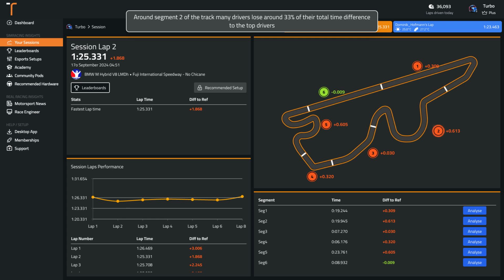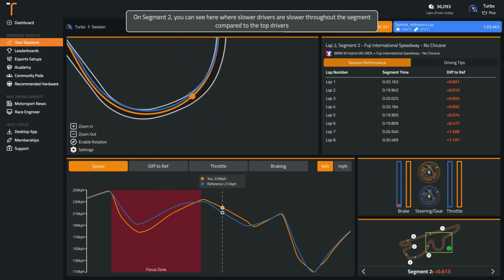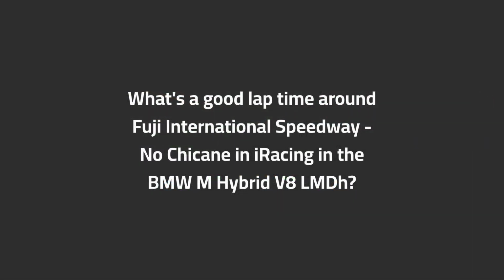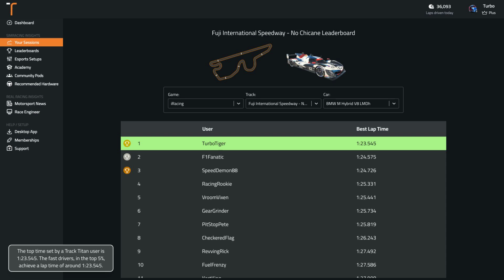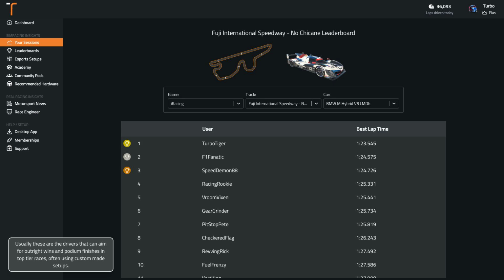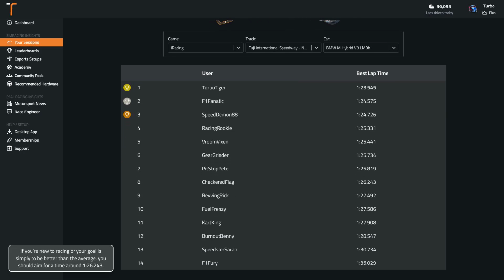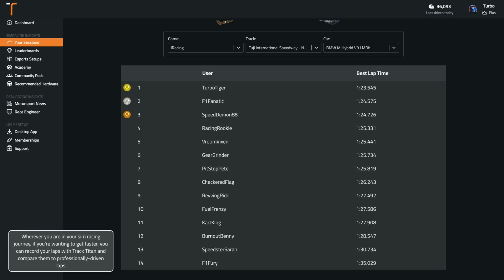iRacing Fuji International Speedway - No Chicane BMW M Hybrid V8 LMDh (Dry) Track Guide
Sign up with the code FUJI55 for 30 days of unlimited data insights and virtual coaching

Delve into the Fuji International Speedway - No Chicane circuit on iRacing driving the BMW M Hybrid V8 LMDh, as we discuss the iconic circuit and how you can master it.

Track: Fuji International Speedway - No Chicane
Car: BMW M Hybrid V8 LMDh
Weather: Dry

00:00 Onboard Hot Lap
01:24 Analysis of Common Mistakes
02:04 Braking and Key Points Guide
04:22 What's a good time around Fuji International Speedway - No Chicane in the BMW M Hybrid V8 LMDh?